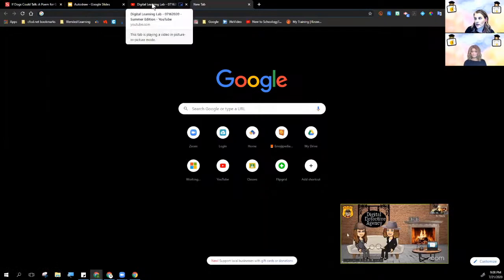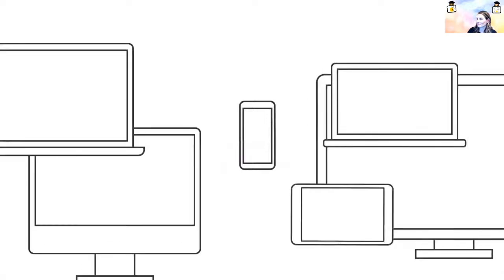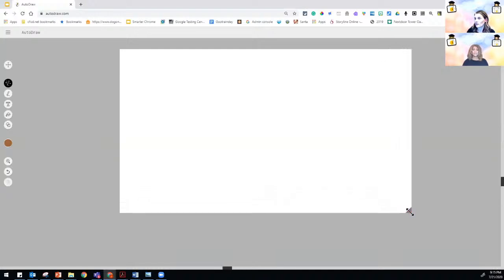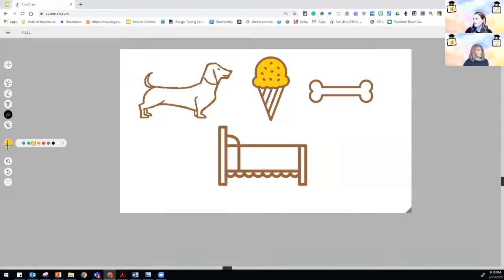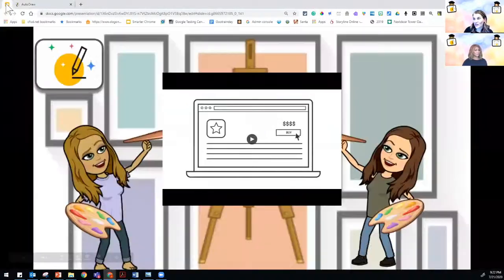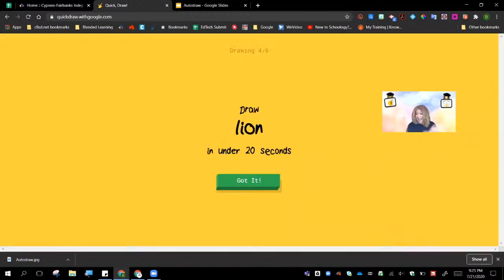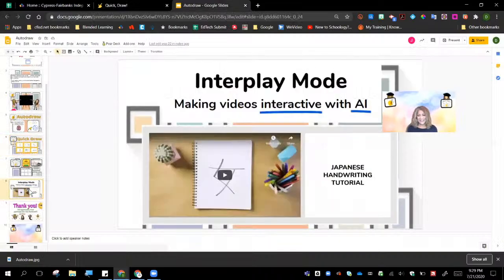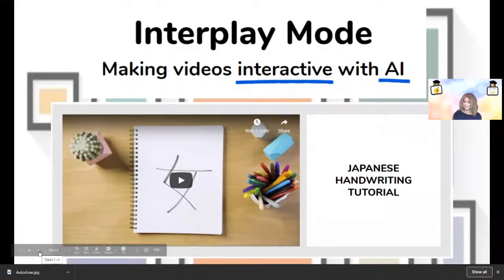Digital Learning Lab: Replay - July 23, 2020